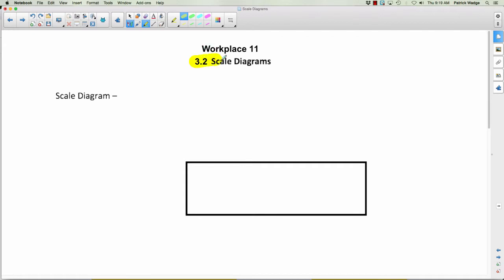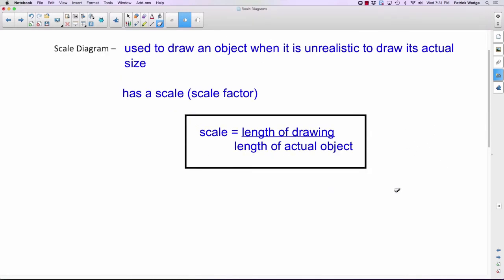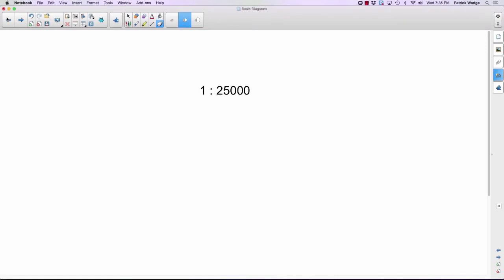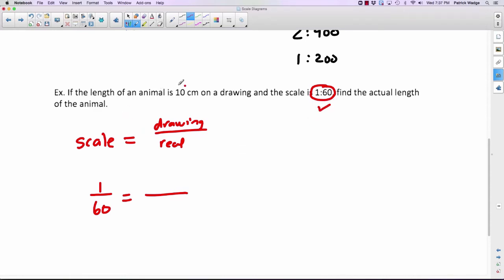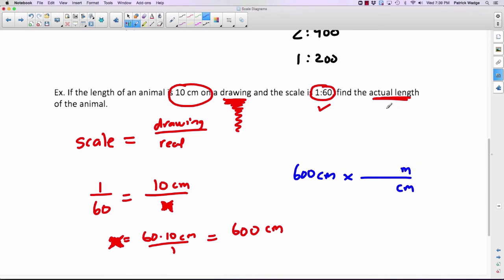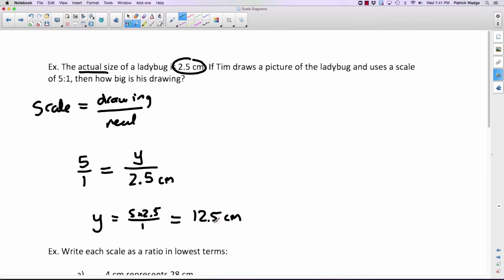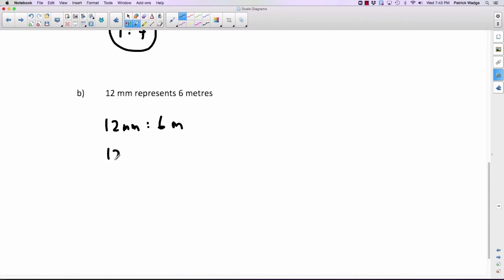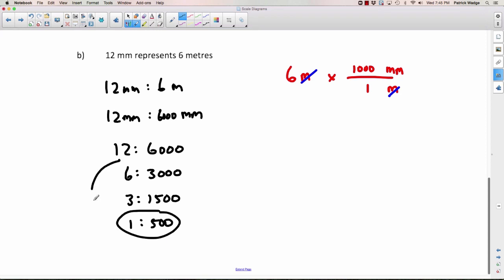3.2 Scale Diagrams